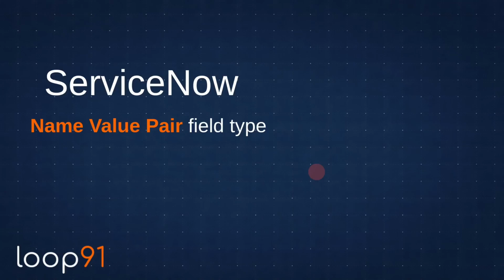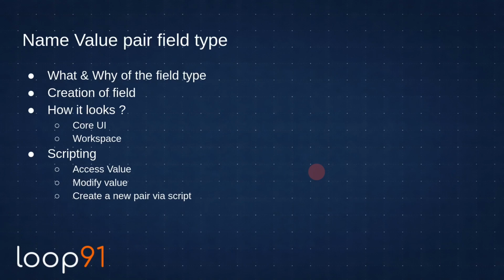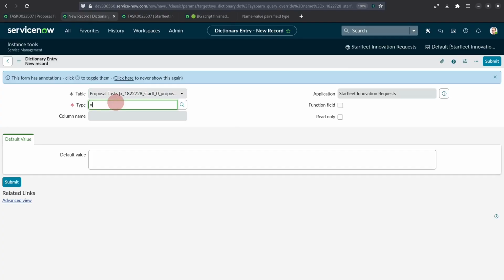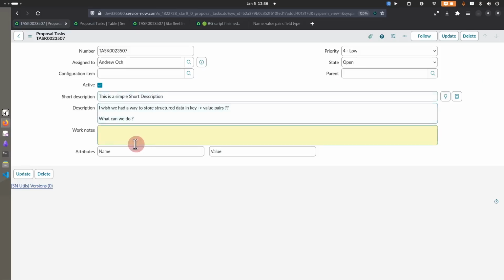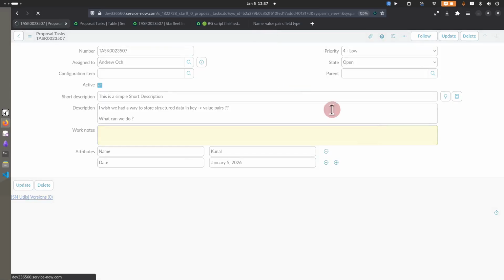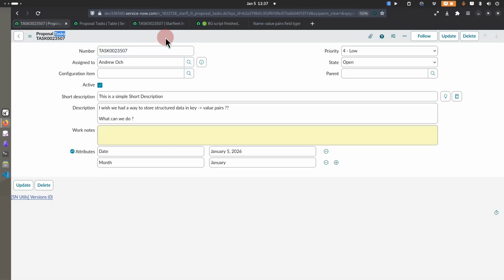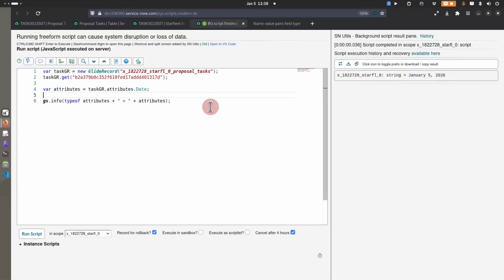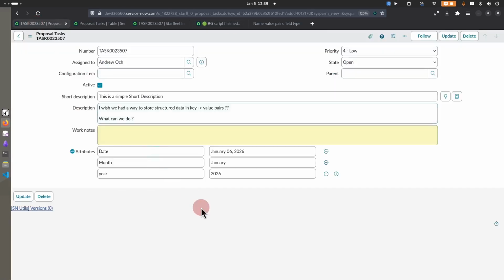ServiceNow Tips: When and How to Use Name Value Pair Fields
In this video, we explore the ServiceNow Name Value Pair field type and why it is useful when building flexible, configuration driven applications. You will learn how the field is stored in the backend, when it was introduced, and how it behaves in server side scripting. We also walk through a practical use case and a short demo showing how to create, read, and update Name Value Pair data in ServiceNow.